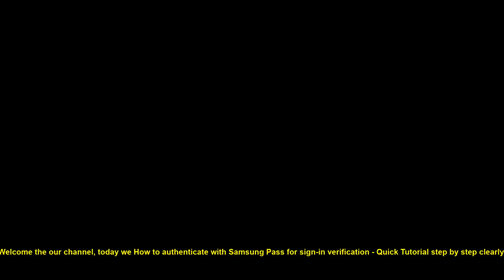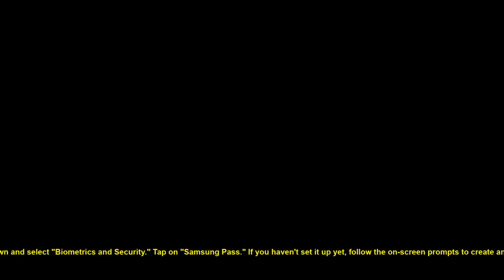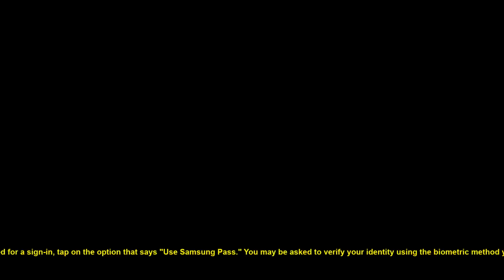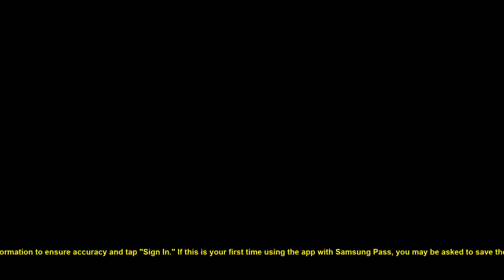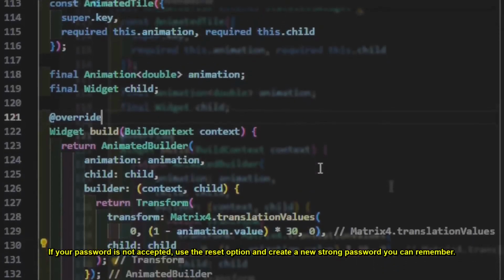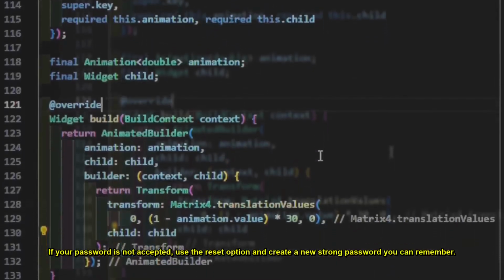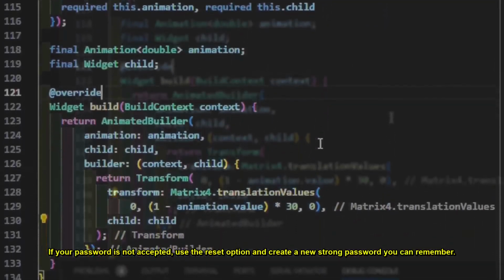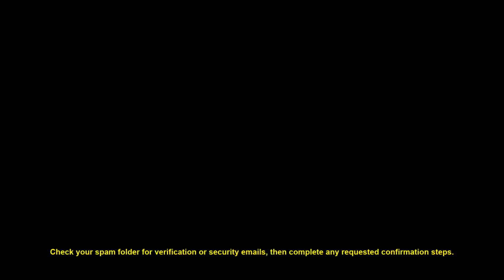How to authenticate with Samsung Pass for sign-in verification - Quick Tutorial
In this quick tutorial, learn how to authenticate with Samsung Pass for seamless sign-in verification on your devices. We’ll guide you through the step-by-step process to set up and use Samsung Pass, ensuring your accounts are secure and easily accessible. Whether you’re a Samsung veteran or a newcomer, this video will help you make the most of this powerful feature.